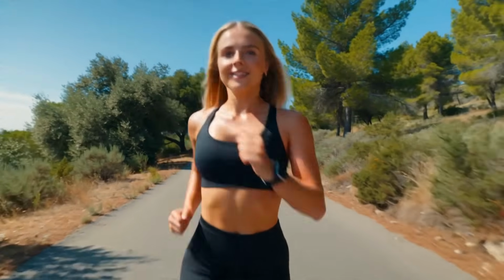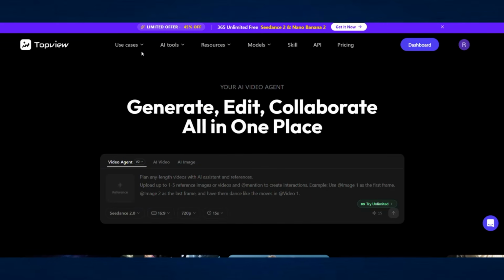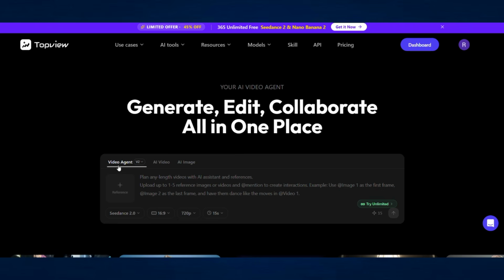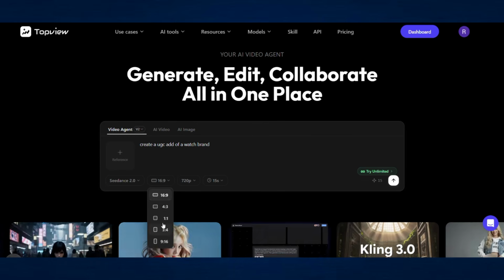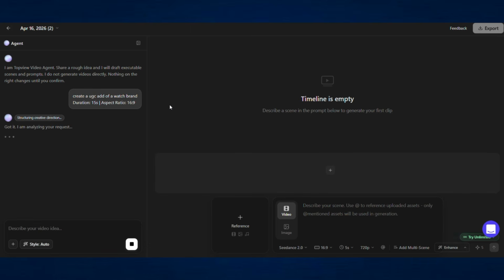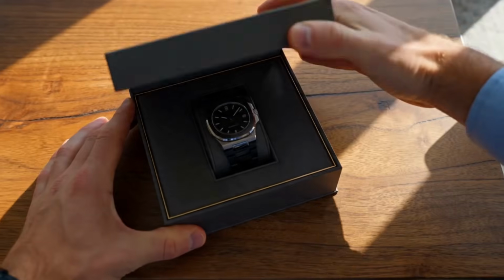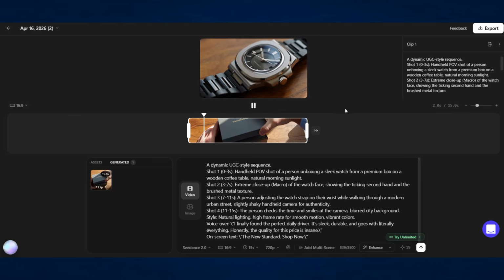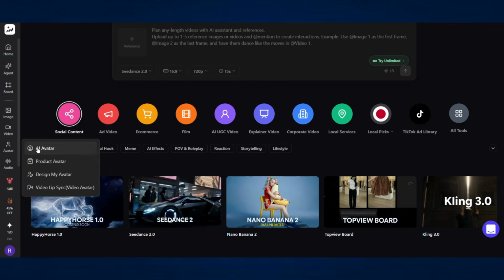Create Viral UGC Ads Using AI (No Camera Needed)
The video you just watched was a UGC ad — but it was created entirely using AI.

In this video, I’ll show you step by step how to create high-converting UGC ads using Topview AI.

Topview AI is an all-in-one platform that allows you to generate images, videos, and complete ad creatives using powerful AI models like Seedance 2.0.

In this tutorial, you’ll learn how to:

create UGC ads using AI

generate video scenes automatically

turn ideas into professional ads

create content without camera or editing skills

video generation

face swap

AI avatars

If you want to create content faster and more efficiently, this tool can help you a lot.